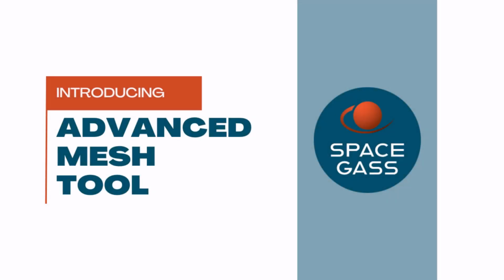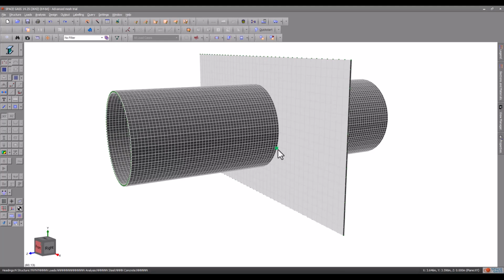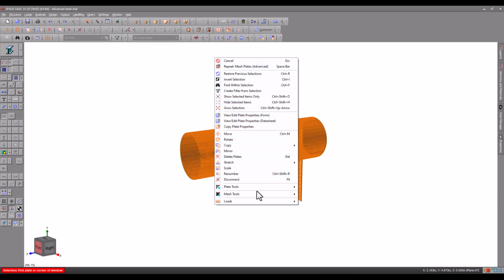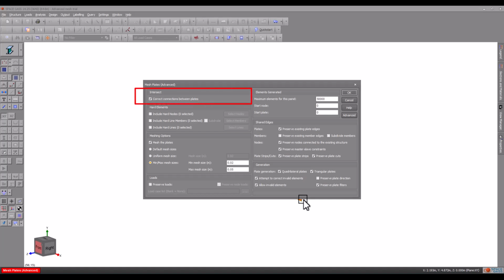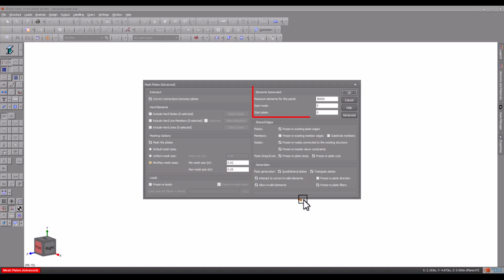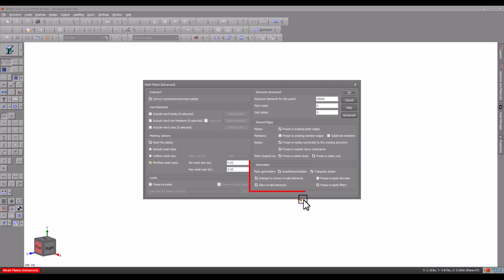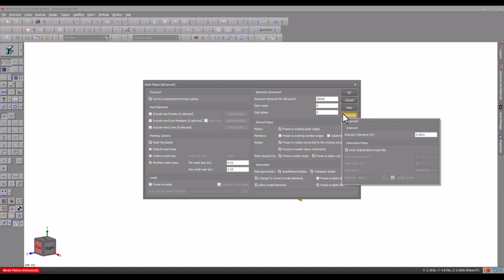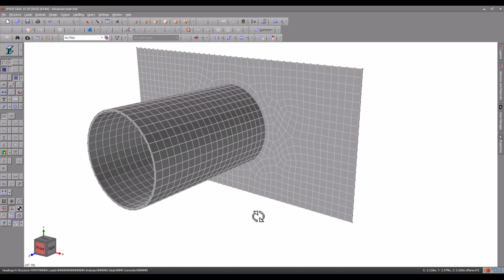Introducing the new Advanced Mesh Tool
Welcome back to another SPACE GASS video. We are excited to introduce SPACE GASS’s latest advanced mesh plates tool!

This tool can be used to connect intersecting plates, repair meshes with many invalid plates or refine the mesh for an entire model or a specific section of the model.